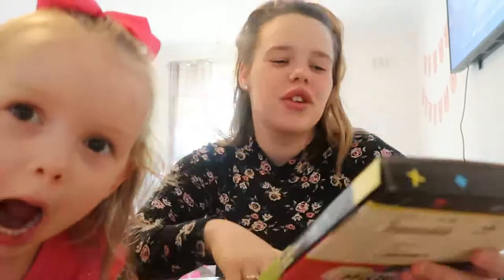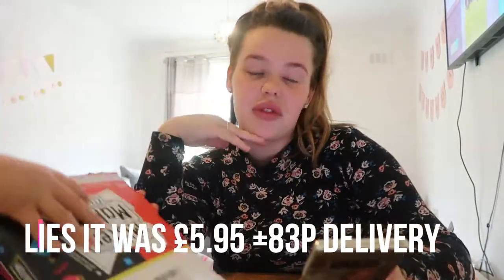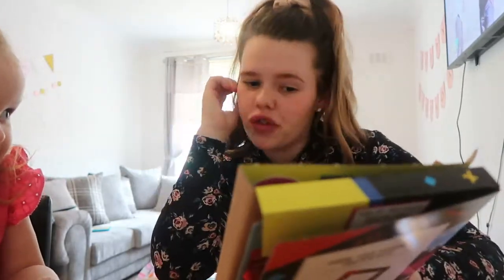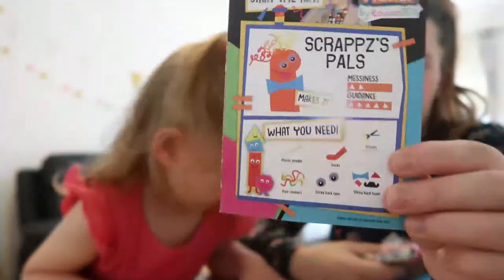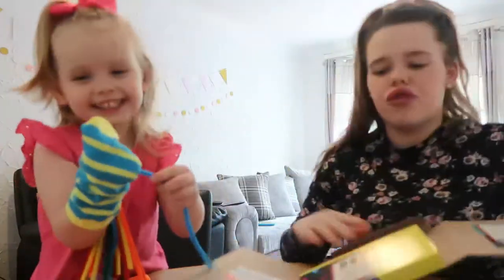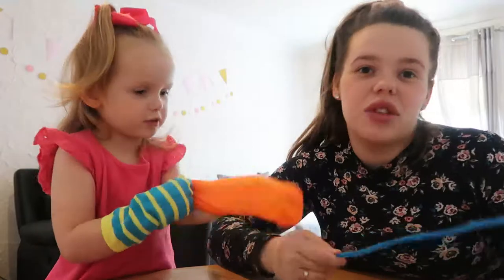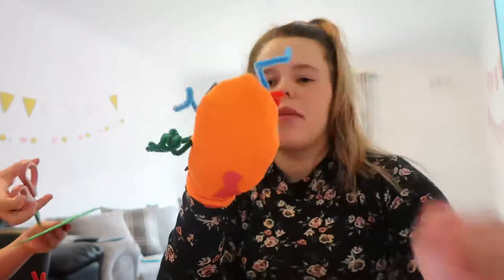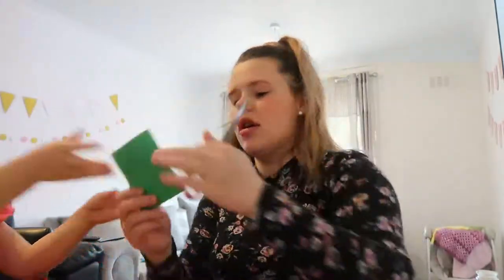MISTER MAKER TOUCAN SUBSCRIPTION BOX REVIEW!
Eva-Rose loves arts and crafts so i saw this advertised on my social media account and thought it looked like an amazing idea! every month me and Eva-Rose get to spend some alone time to do some fun arts and crafts!

check out the video to see what my thoughts where on our first ever box!

Toucan is a flexible subscription encouraging crafting, creativity and learning in children aged 3-8 but Eva-Rose is really advanced for her age and i thought she would love it and she did !

If you use my referal code you can get your first box ABSOLUTELY FREE just pay postage!